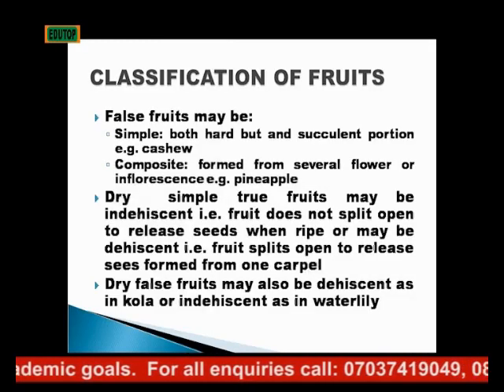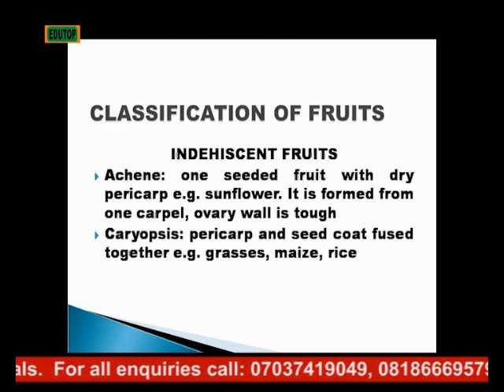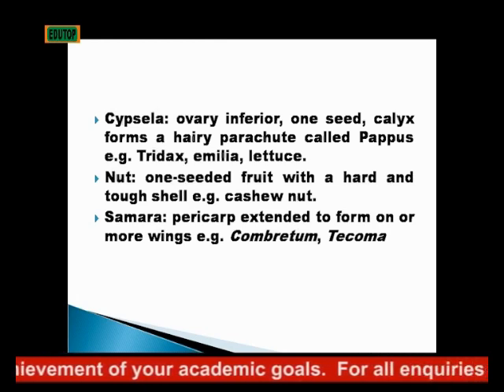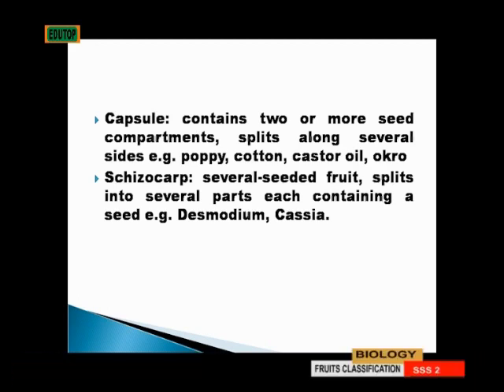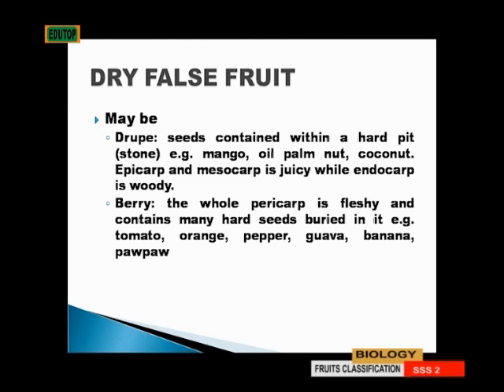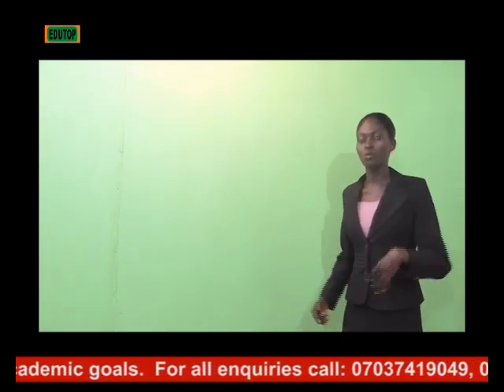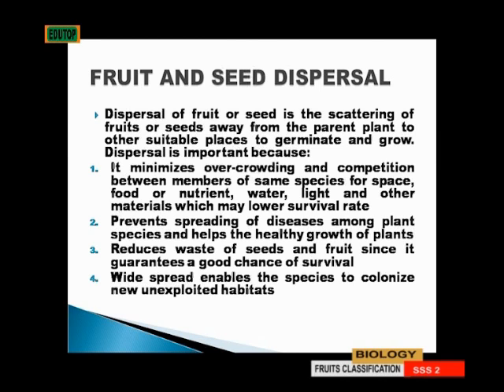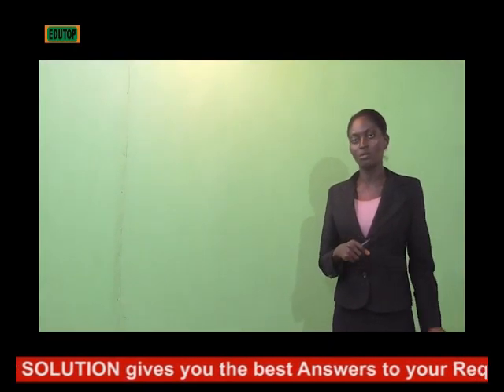(BIOLOGY FOR SENIOR SECONDARY SCHOOL SS3) Lesson 20